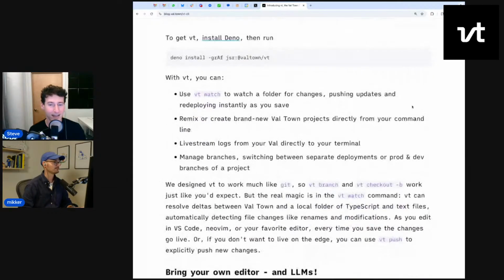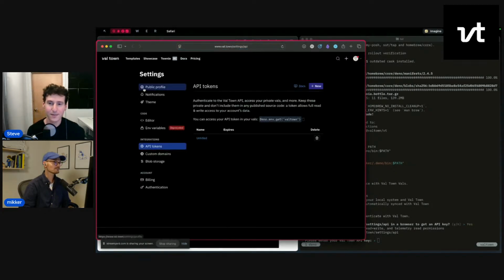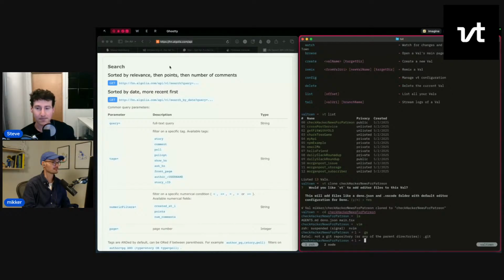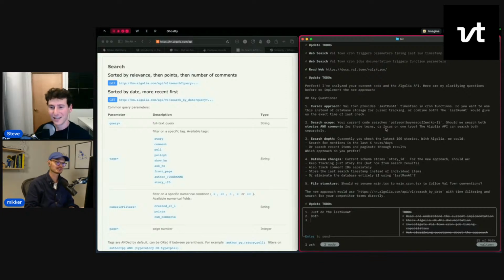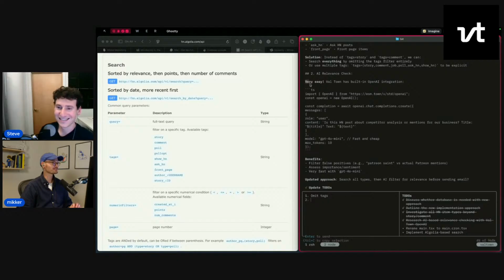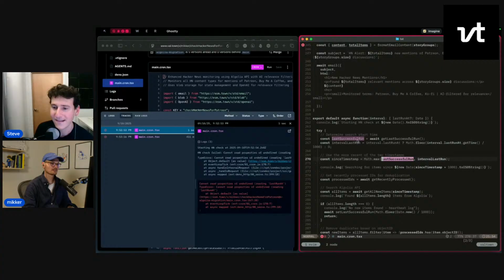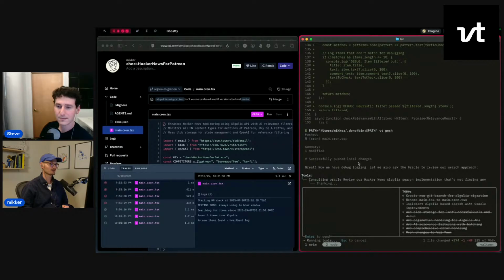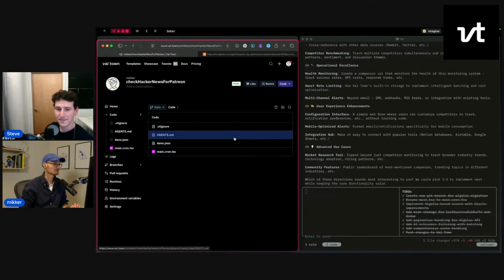Vibecoding a Hackernews bot with Steve Krouse from val.town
Steve invited me to join him on the Val.town live stream. I love val.town so of course I said yes!